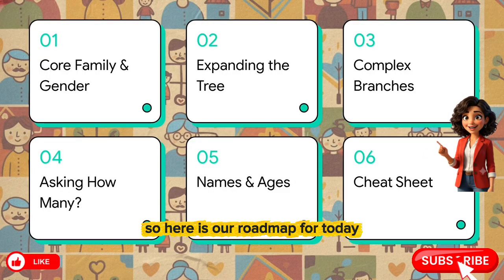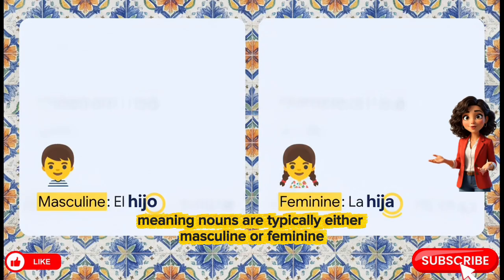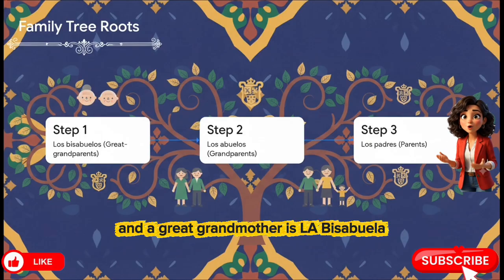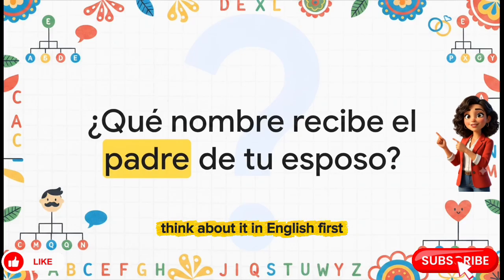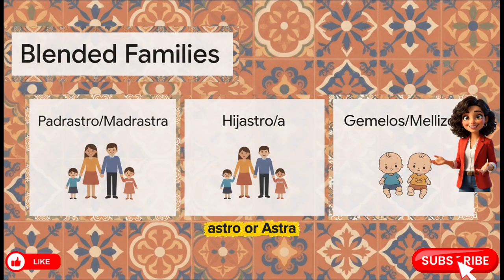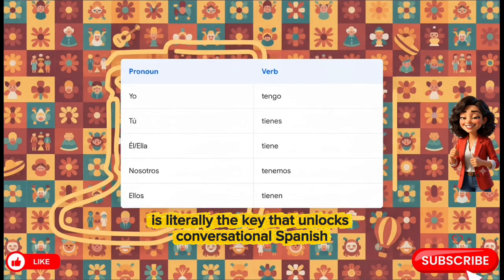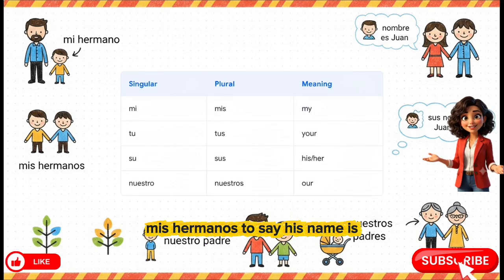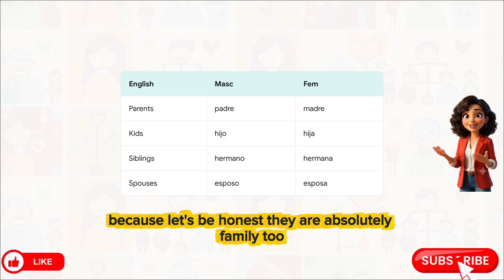Talking About Family in Spanish: Don't Fall for the 'Parents' Trap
You can know a thousand Spanish words and still get completely lost the moment someone starts talking about their family. Let's fix that today! 🧩

If you are planning a trip to a Spanish-speaking country or want to connect on a deeper level with native speakers, you are in exactly the right place. In this complete beginner lesson, we are going to master one of the most important topics in any language: La Familia.

We have structured this entire explainer visually so everything clicks into place like a puzzle. Grab your notebook, get comfortable, and let’s cut your memorization time in half!

💡 ANSWER TODAY'S QUESTION IN THE COMMENTS:
¿Y tú, cuántas personas tienes en tu familia? (Practice using your new vocabulary!)

📌 TIMESTAMPS:
00:00 - The Biggest Trap for English Speakers (Parientes vs. Parents)
01:45 - The Golden Rule of Spanish Gender Agreement (The O-to-A Flip)
02:34 - Building the Multi-Generational Family Tree
04:00 - Tricky Branches: Spanish In-Laws & Blended Families
06:12 - Conversational Grammar: How to Ask "How Many?" Using Tener
07:32 - Stating Names and Ages the Correct Way (Don't fall for the "To Be" trap!)
08:48 - The Ultimate Visual Family Cheat Sheet (Take a Screenshot!)

✨ Learn Spanish In Style with spanify. ✨